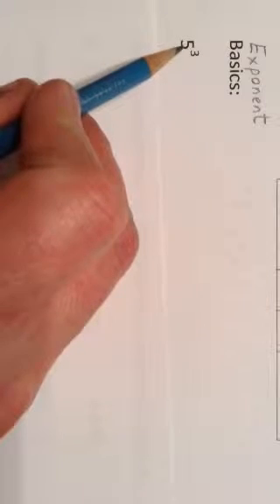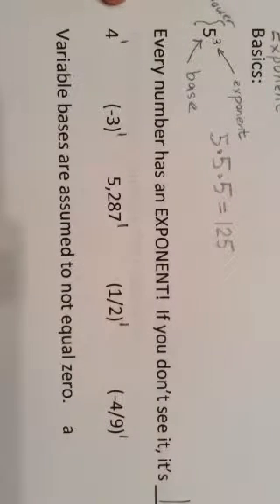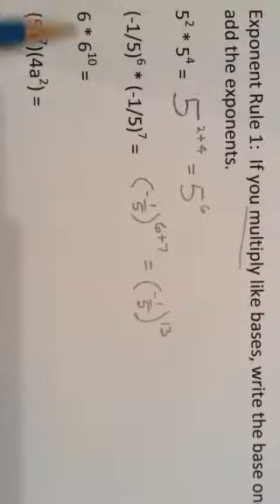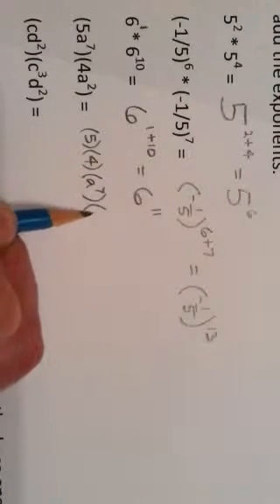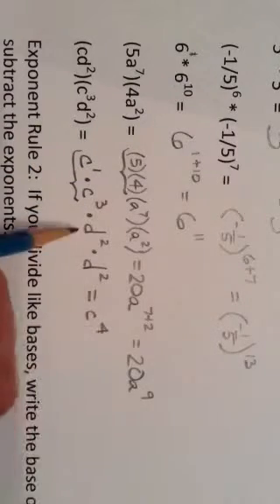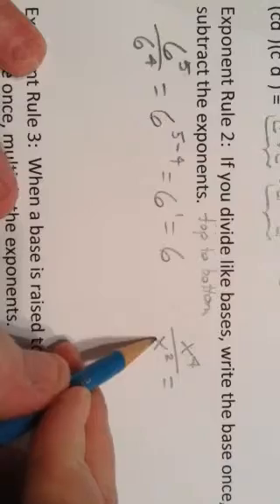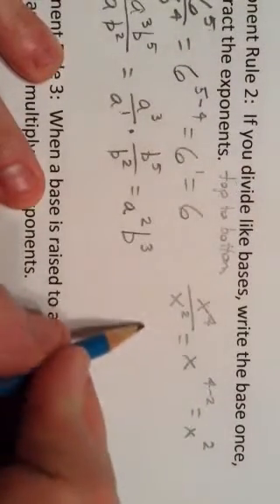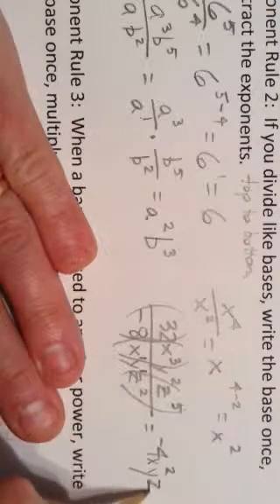Part 1 Exponent Rules